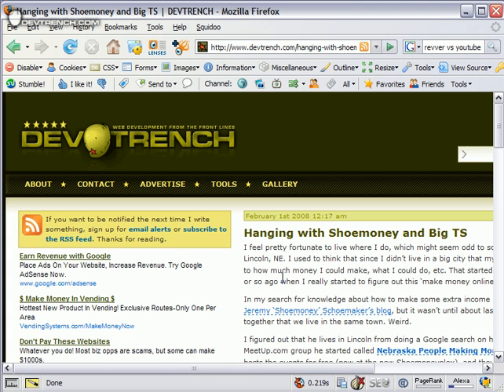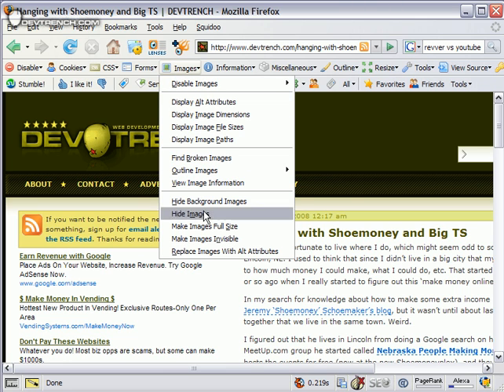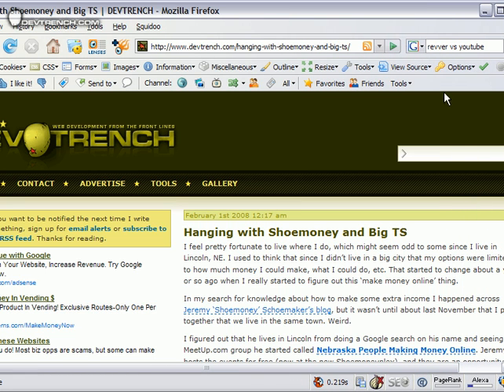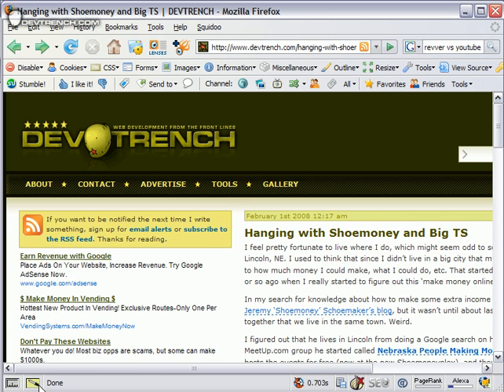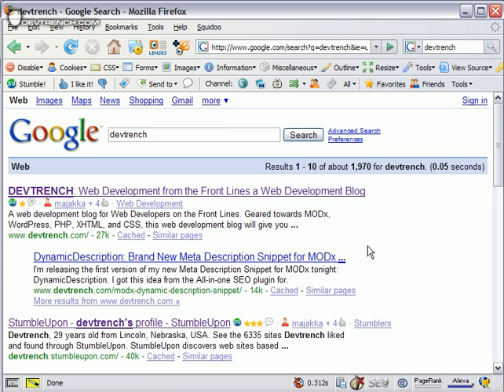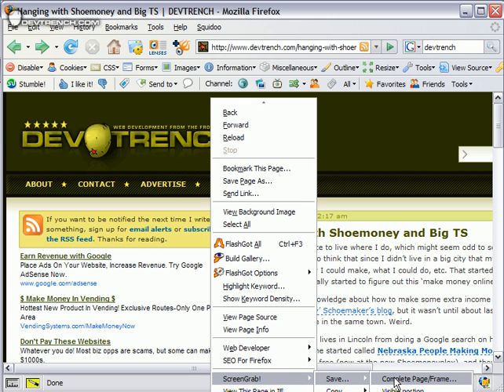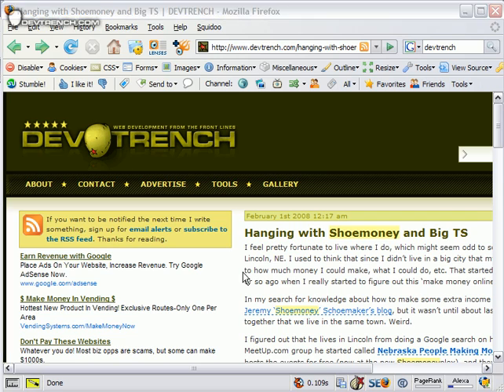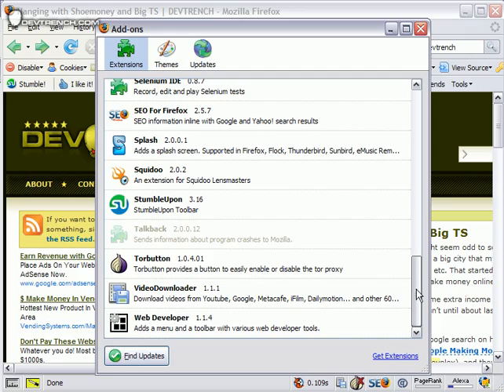Firefox Extensions I Can't Live Without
I get the question pretty frequently from those already using Firefox, "What Firefox extensions do you use?". This video shows all the addons/extensions that I use and then I go through and explain each one a little bit. I don't explain them a ton and most of them have advanced feature that I don't go into, but maybe I will in another post.  I truly can't live and do my job without a lot of these plugins...